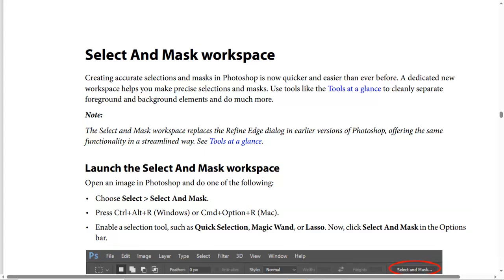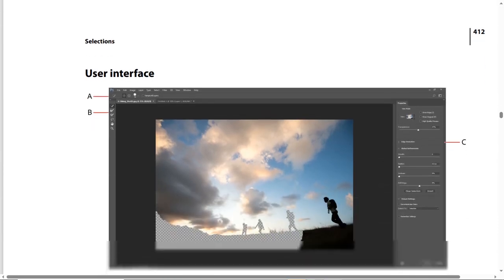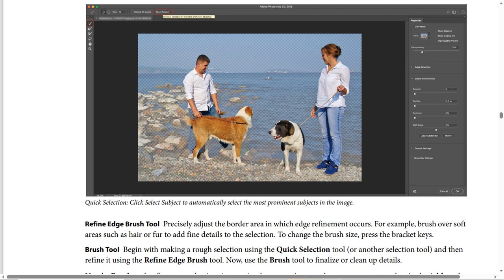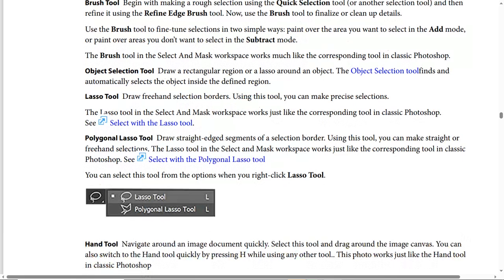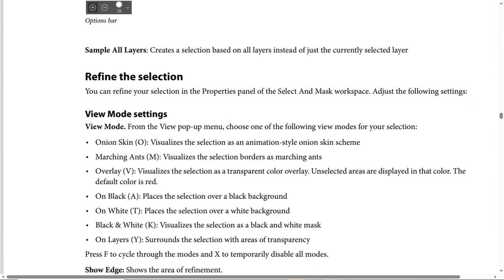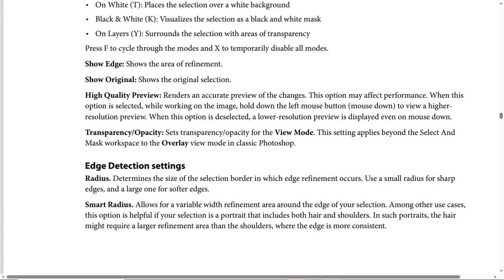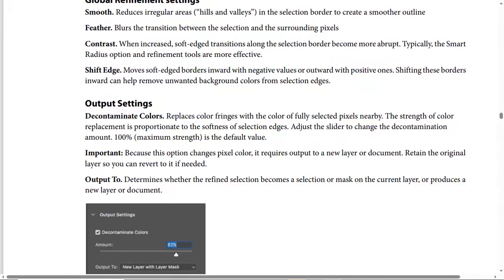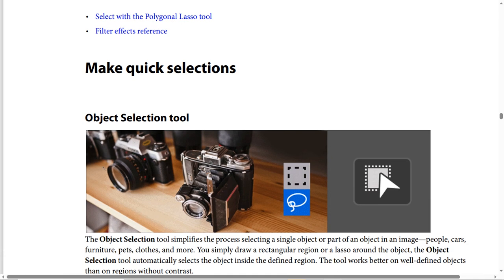How To Use Select And Mask Workspace In Photoshop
Learn how to use the dedicated Select and Mask workspace in Photoshop.

Creating accurate selections and masks in Photoshop is now quicker and easier than ever before. A dedicated new workspace helps you make precise selections and masks. Use tools like the Refine Edge Brush to cleanly separate foreground and background elements and do much more.

The Select and Mask workspace replaces the Refine Edge dialog in earlier versions of Photoshop, offering the same functionality in a streamlined way. To learn more, see Tools.
Launch the Select and Mask workspace
Open an image in Photoshop and do one of the following
Choose Select Then Select and Mask.
Press Ctrl+Alt+R (Windows) or Cmd+Option+R (Mac).
Enable a selection tool, such as Quick Selection, Magic Wand, or Lasso. Now, click Select and Mask in the Options bar.